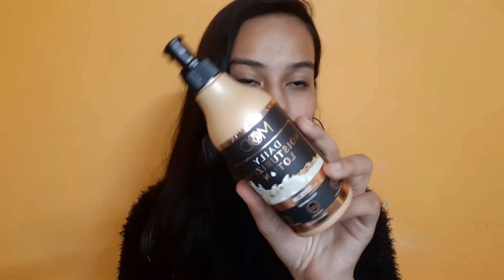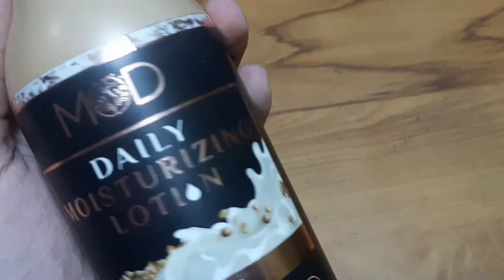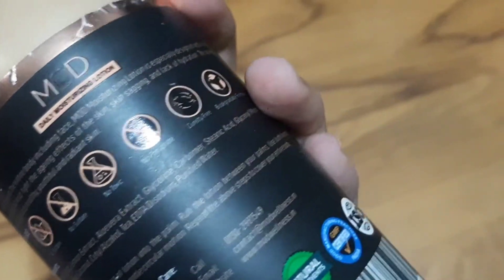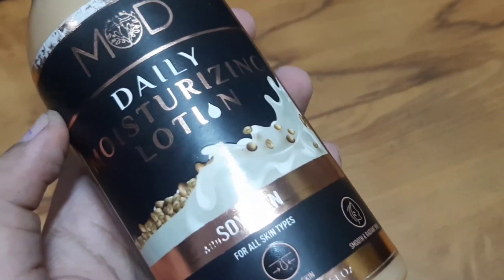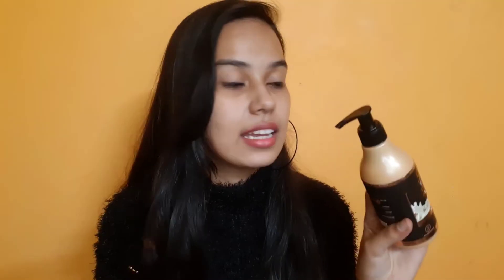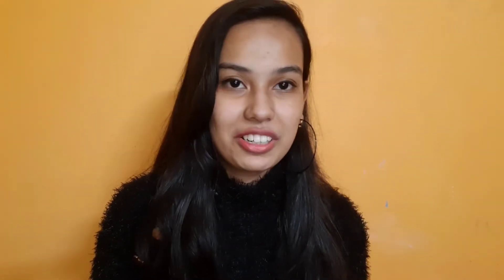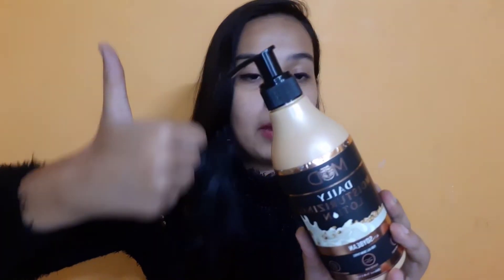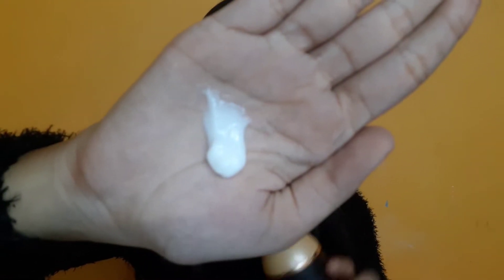best hydrating lotion/best lotion for skin/ lotion for all skin type/soya bean lotion for skin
MOD Daily Moisturising Body Lotion with Soybean – Hydrating and Skin Restoring Lotion

Buy from your favorite market places:

Benefits of MOD Soybean Lotion

 Contains Soybean extracts which deeply moisturises skin with soft and supple effect

 Seep out excess oil from your skin and keeps it hydrated for 48 hours

 Make skin appear firmer and younger as soybean extract in the lotion promote collagen production

 Infuse life into puffy and tired looking skin

 Reduce ageing effects and gives smooth & radiant skin